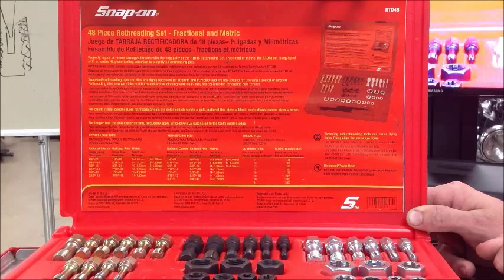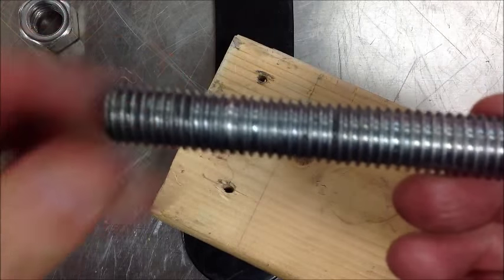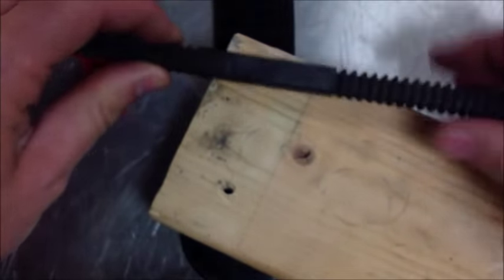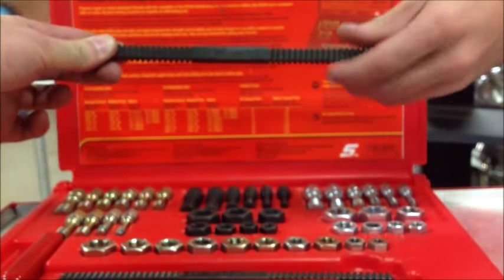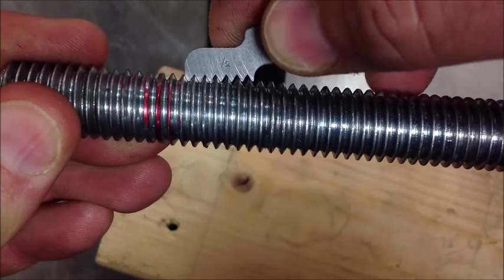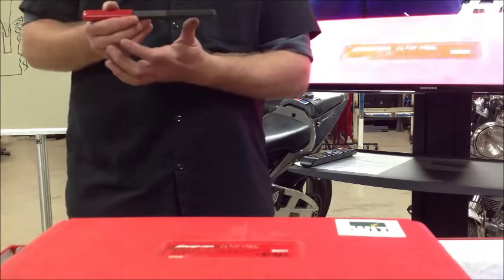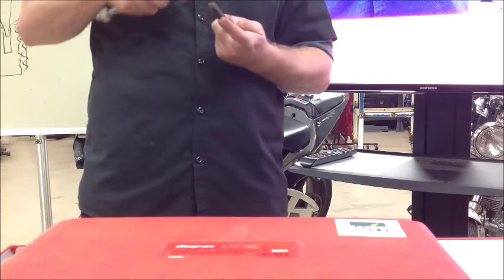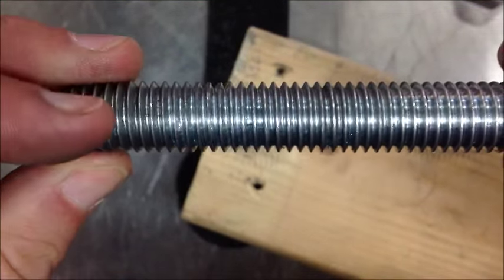How to repair a damaged bolt or axle with thread file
Keep Wrenching,
Shane Conley
Instructor/Motivator/Motorcyclist